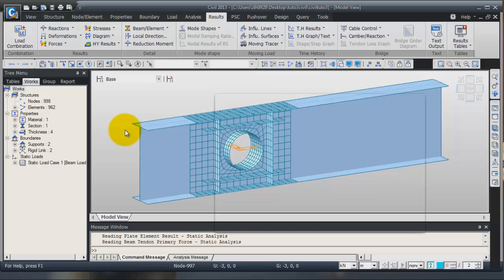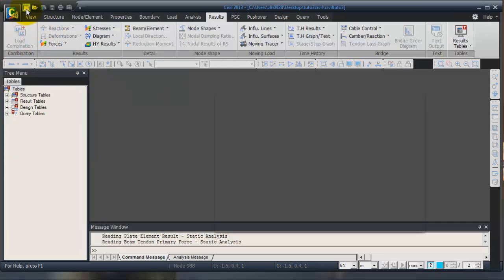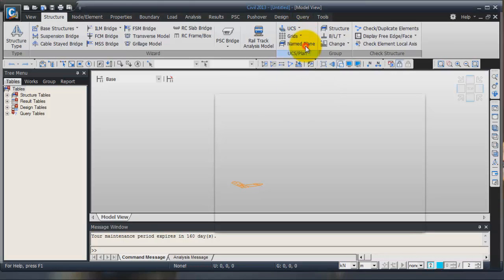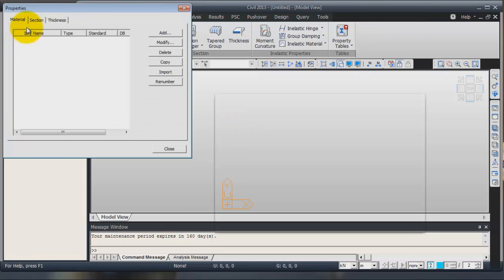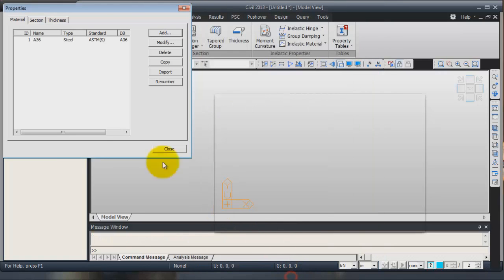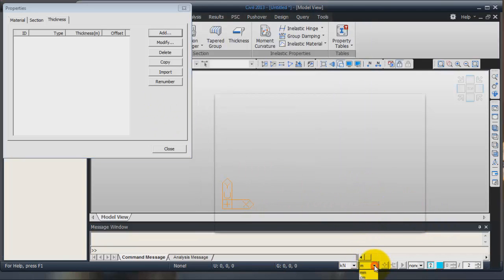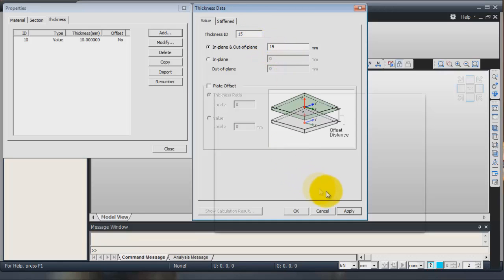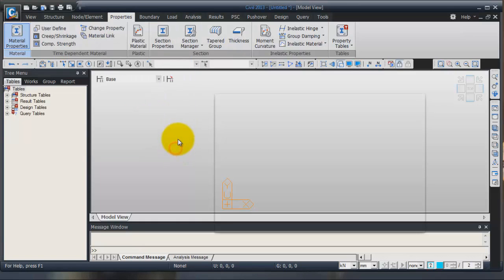Web opening detail analysis-1 set material and section properties: midas civil for begineers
Please leave us messages if you have any questions
This is 2nd episode of our beginners of midas Civil software video serie.
By going through this step-by-step tutorial, we will present you how to model and analyze reinforcement design of a beam with a circular web opening.
The essential contents for the user to experience in the example are the following:
- Detail modeling using plate elements to study the stress distribution around the vicinity of the opening
- Method of using Rigid Link for the structural link between the opening detail model and the model of the remaining parts with beam elements
- Method to extract the analysis results for plate elements
Extrude Elements (extension function which transforms nodes into line elements, line elements into plate elements and plate elements into solid elements) is used for the detail modeling of the opening.  Extrude Elements is an extremely efficient tool to model complicated plate or 3-D models with minimal effort.
The whole tutorial is made up of 5 videos:
1.  Preferences setting; enter material and section properties
2, 3.  Structural modeling
4.  Enter structure support conditions; enter loading data
5.  Perform structural analysis and interpret analysis results